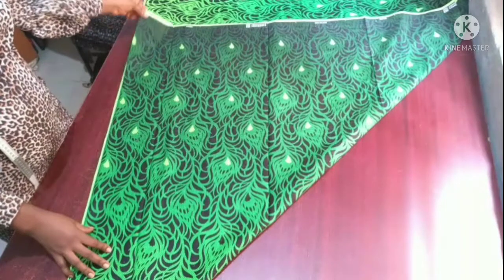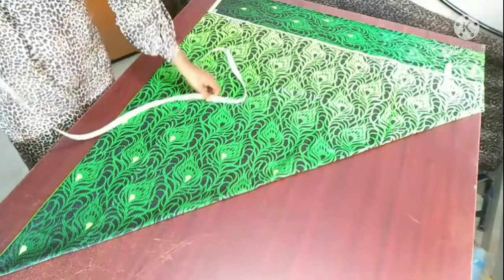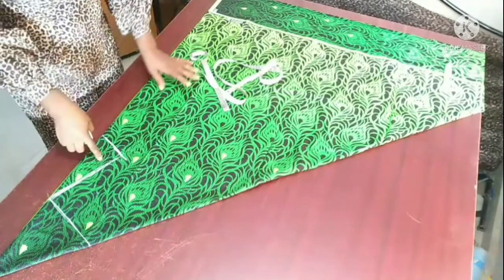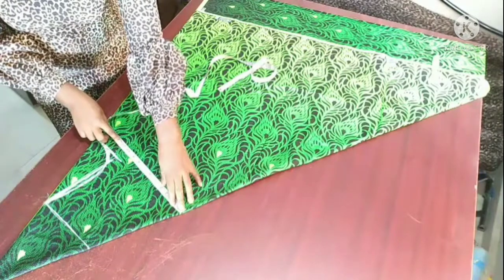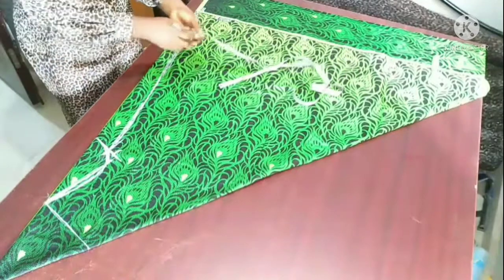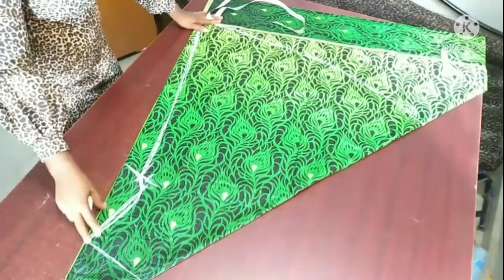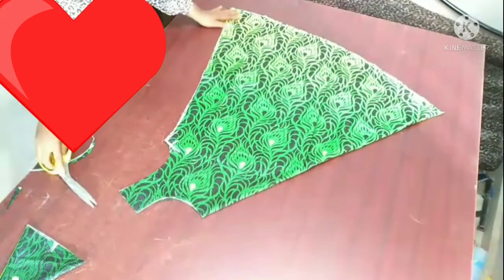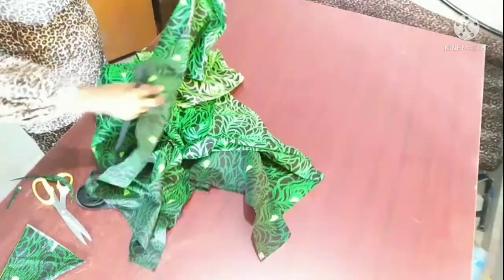How to cut and sew a sleeveless circle dress (umbrella dress DIY)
Lovely family welcome

This video will show you a step by step method of cutting a circle dress and easy way to sew it l hope it will be of help
Please if you don't understand watch it two times